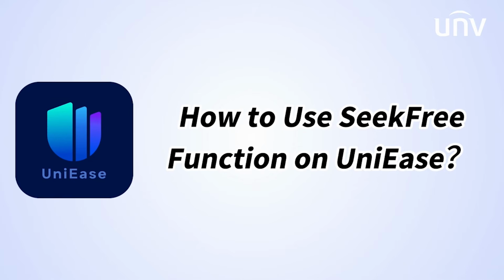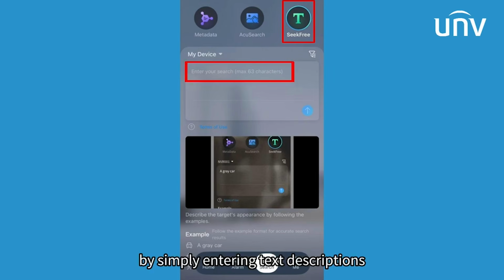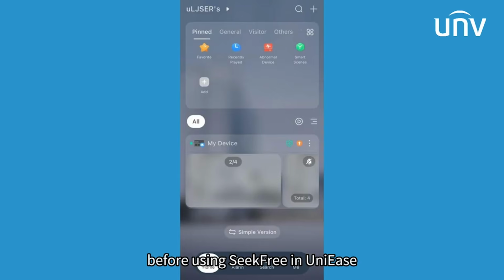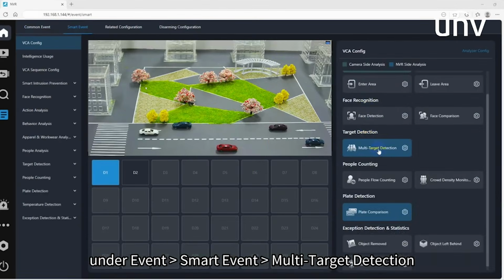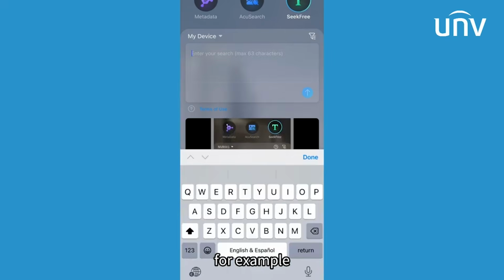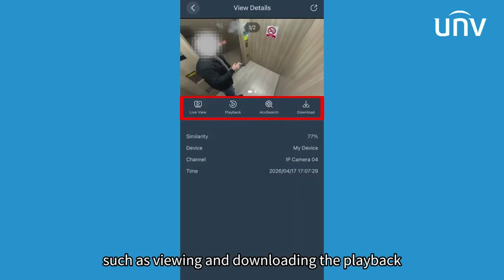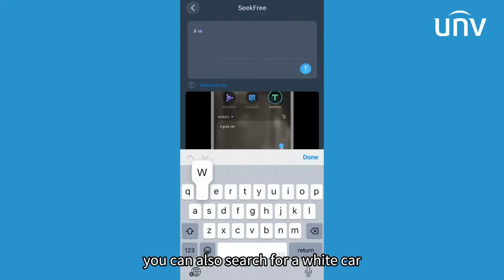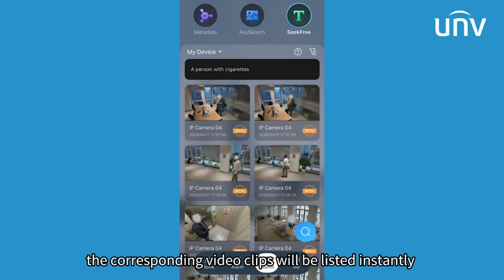ENS Security: UNV How to Use SeekFree Function on UniEase